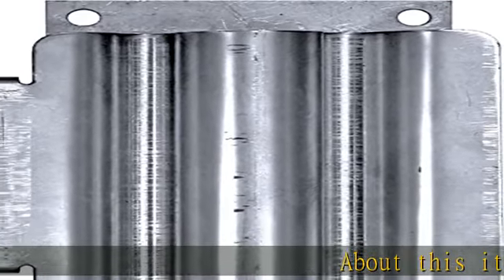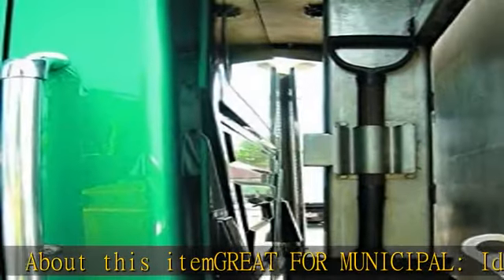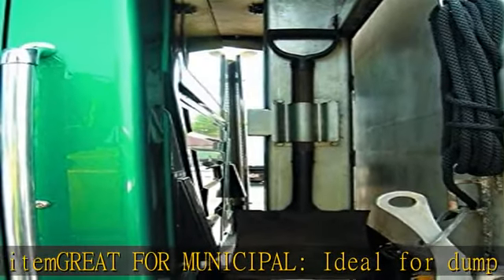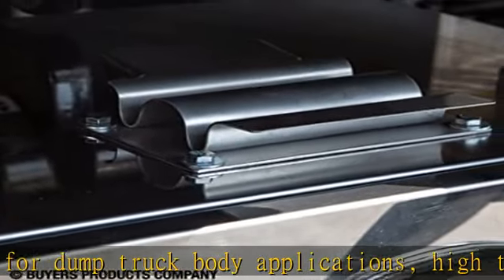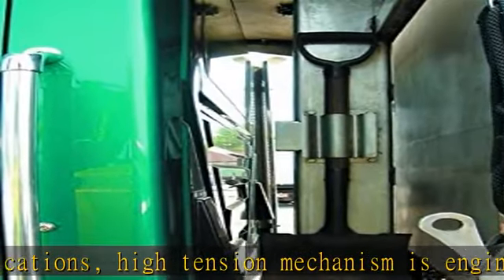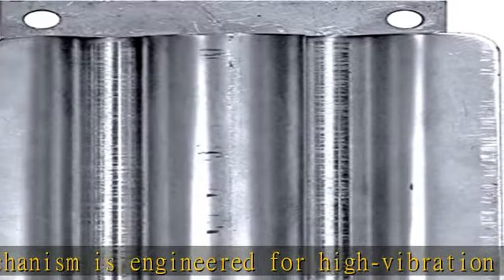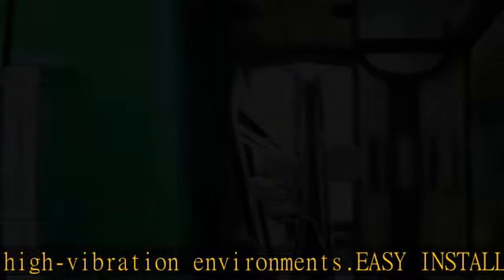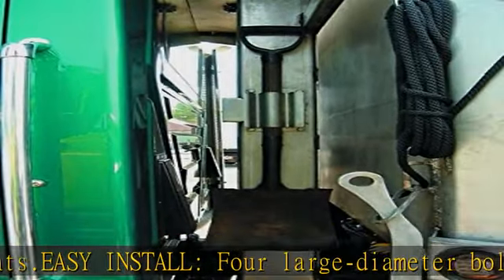Buyers Products SH675SS Hand Tool Rack Holder for Enclosed Municipal Landscaping or Dump Truck Trai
Buyers Products SH675SS Hand Tool Rack Holder for Enclosed Municipal Landscaping or Dump Truck Trailers & Garage or Shed Walls, Holds Hand Tools Great for Shovels, Rakes, Hoes, Heavy Duty